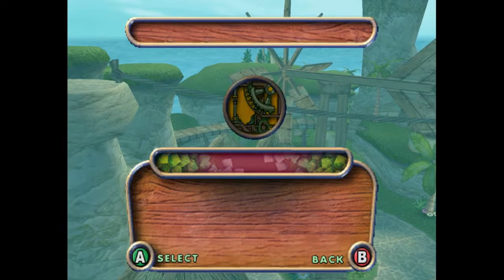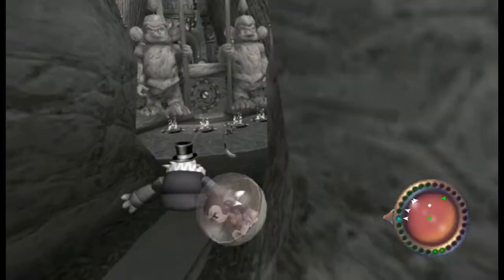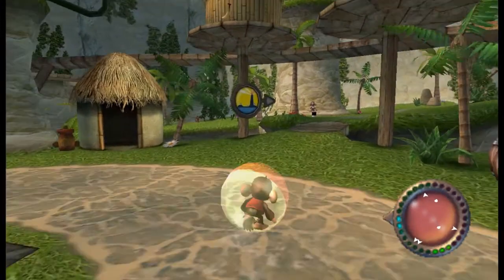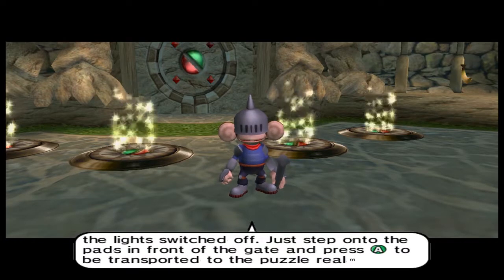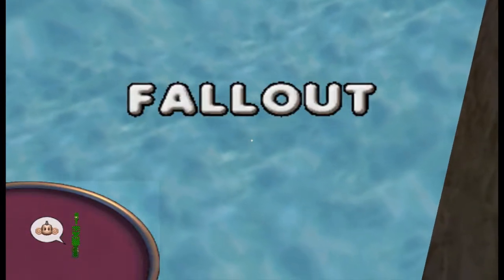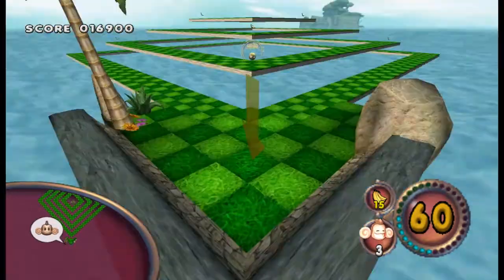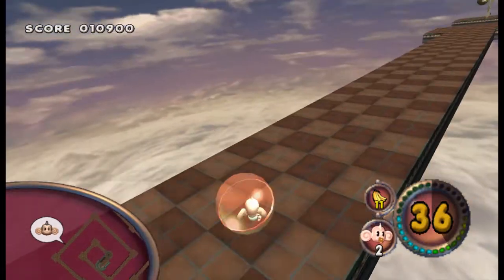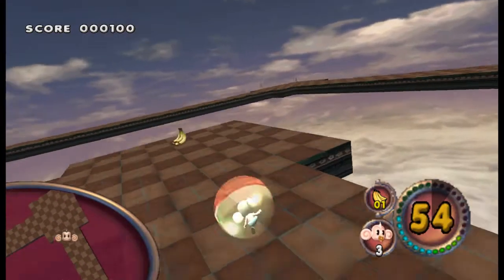Castle Smashers Ep37 - Super Monkey Ball Adventure (GCN)